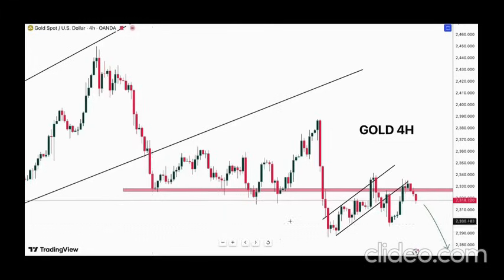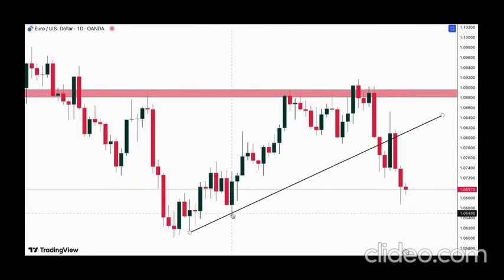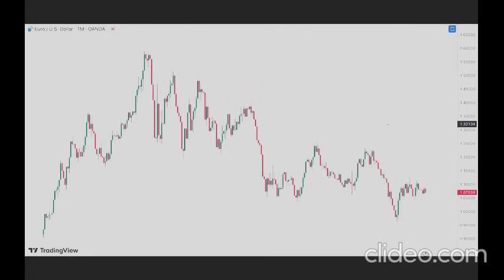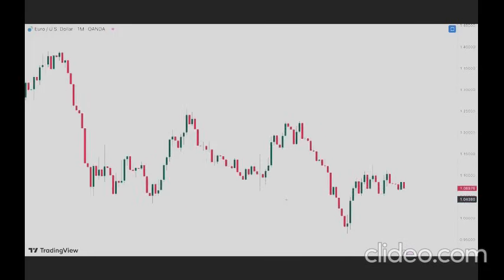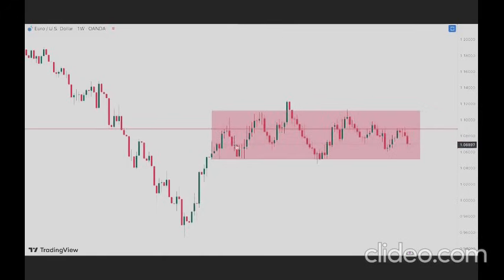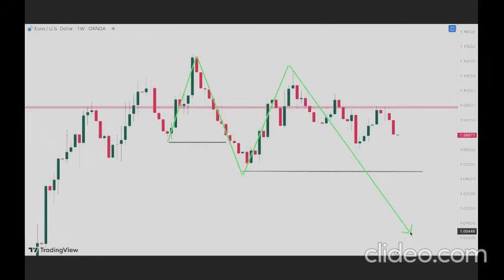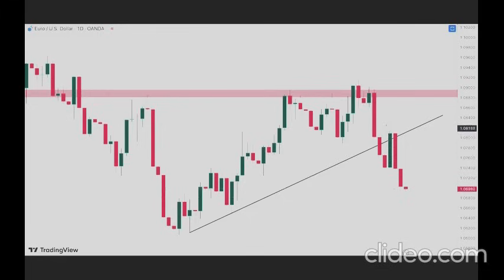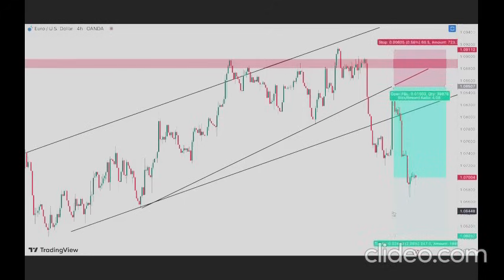EXPERT ANALYSIS & PREDICTION FOR JUNE 2024 REVEALED!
check out other FREE videos about FOREX that will help you to grow in FOREX INDUSTRY

Two legit brokers that I can recommend you to use!